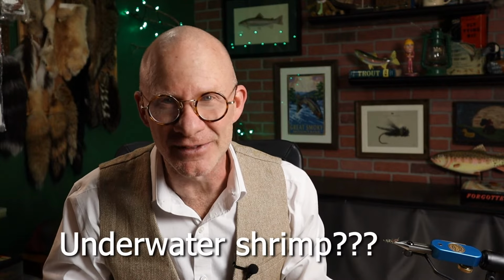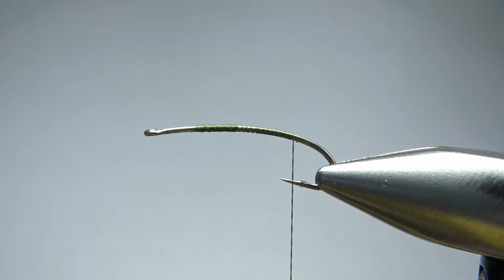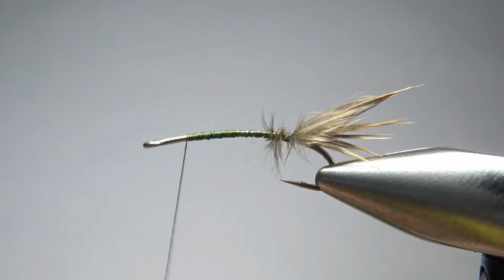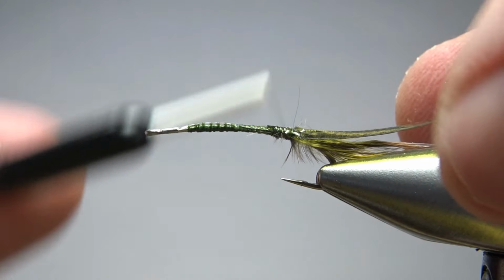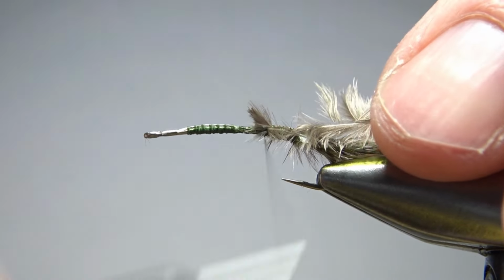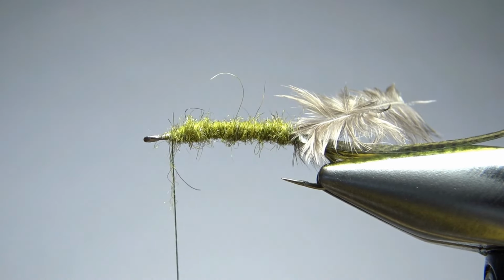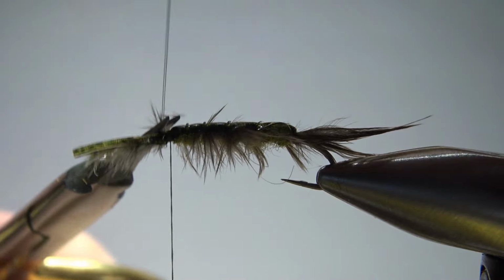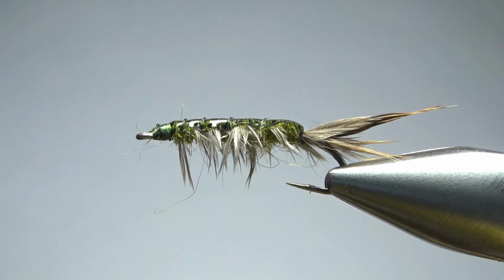Tying the Aftershaft Scud (simple nymph pattern)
From  David Klausmeyer's "101 Favorite Nymphs and Wet Flies," the Aftershaft Scud is a simple all-purpose nymph that can work in all kinds of water.

Hook: #10-16 curved shank (or scud hook)
Thread: Olive
Tail: Hen soft hackle
Rib: Clear monofilament
Shell: Thin skin (clear, or color to match)
Legs: Pheasant aftershaft feather
Body: Sow scud dubbing, olive